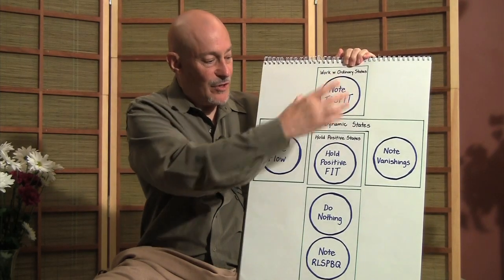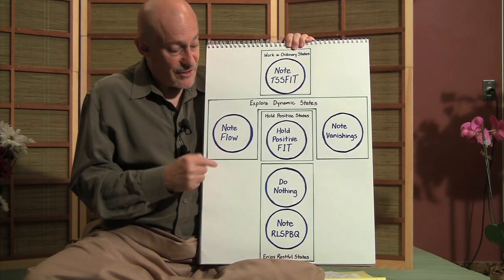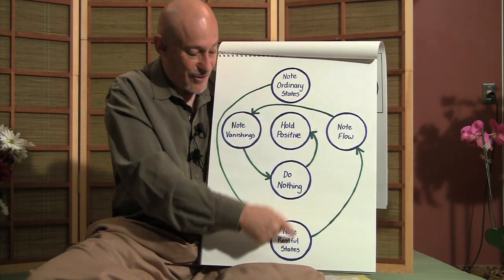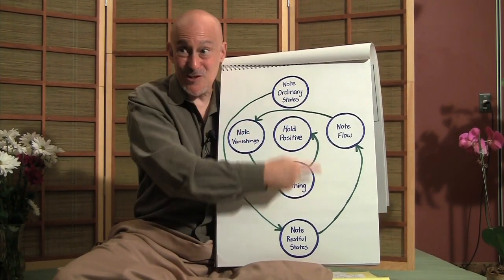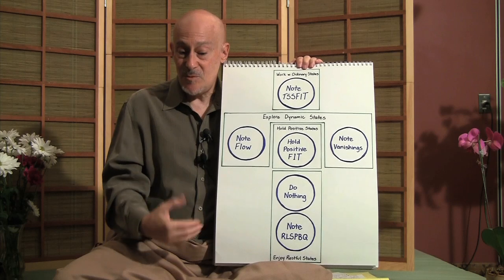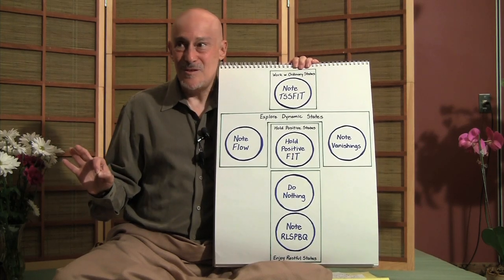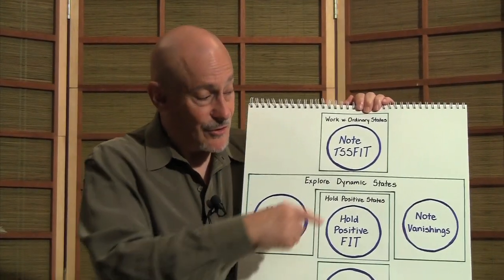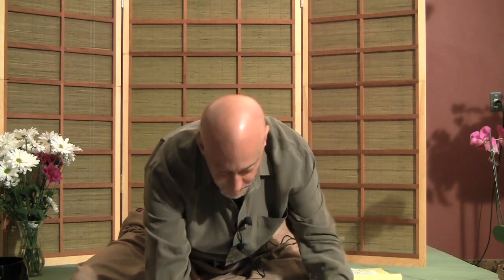Maximizing Psycho-Spiritual Growth with an Algorithmic Approach (Windows & Walls) ~ Shinzen Young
*Please note, the pictured Cross Chart and the Psycho-Spiritual Nautilus Cycle is an earlier, alternate formulation within Shinzen's current See, Hear, Feel system.

00:05 - Shinzen talks about using six procedures in working with the four themes of ordinary states, restful states, dynamic states (continuous flow and abrupt flow noted as "gones"), and positive states.
01:20 - Start anywhere, go anywhere.
01:25 - Pick a single technique.
01:52 - Choose several techniques in a sequence.
02:05 - The full psycho-spiritual nautilus cycle.
04:26 - The formulations are designed for easy use by a trained practitioner/facilitator.
05:10 -  The monastery comes to us through injury, illness, betrayals, violations, and other challenging life events.
06:20 - Benefits of working with a trained facilitator.
07:21 - Internalizing and optimizing an algorithmic approach.
07:50 - Shinzen shares some looping and branching examples depending on windows of opportunity and challenging walls.
08:53 - Getting maximum psycho-spiritual growth out of the "do-do" of life.

Filmed in Nov. 2009 at Mt. Carmel Spiritual Centre in Niagara Falls.